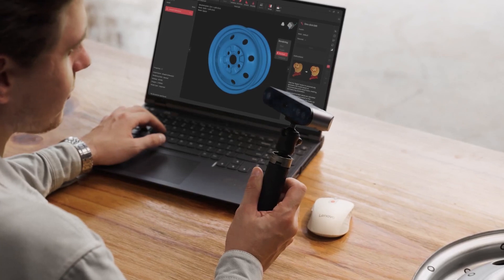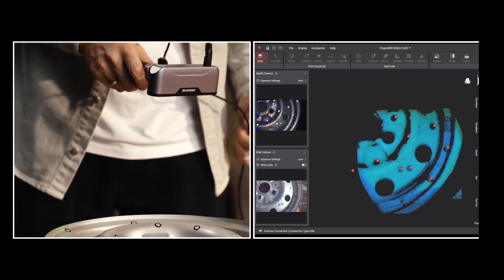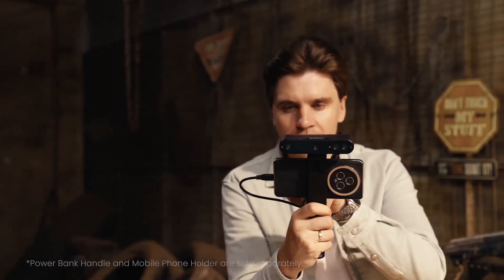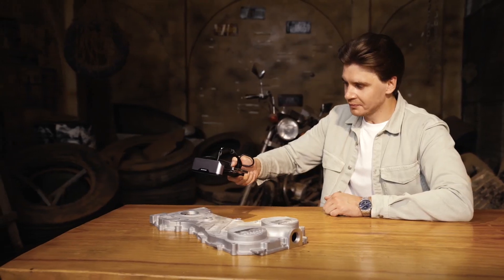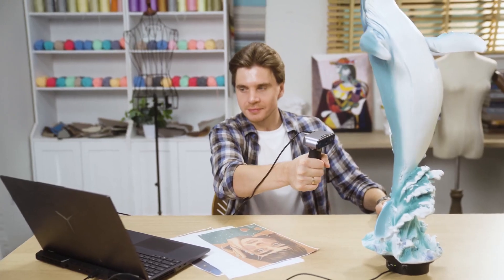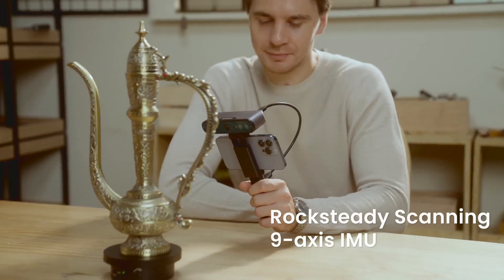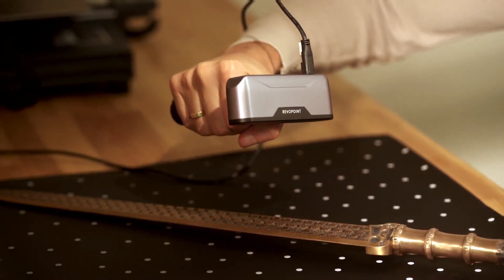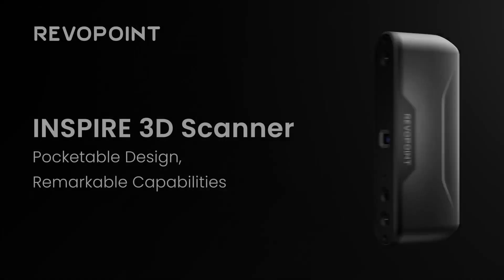A Kickstarter Project We Love: Revopoint Inspire 3D Scanner - Unleash Your Creativity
Revopoint INSPIRE 3D Scanner - For All Creators
A compact yet powerful user-friendly 3D scanner that's surprisingly affordable.